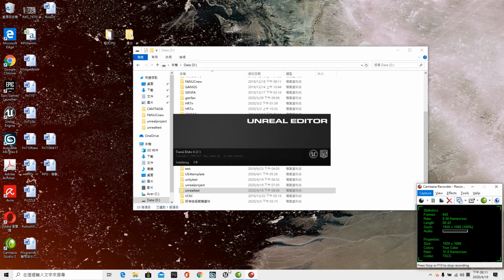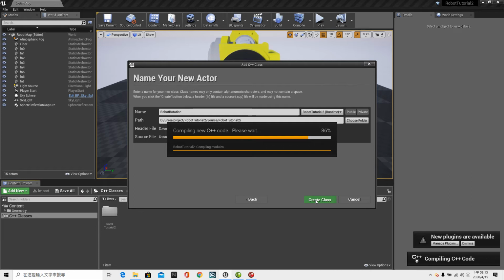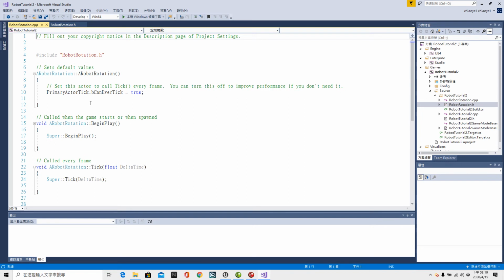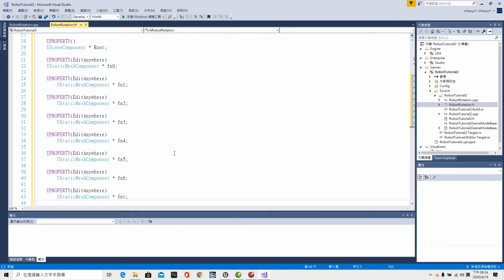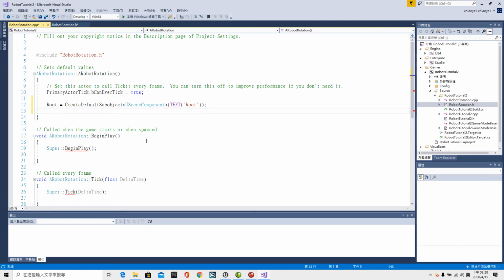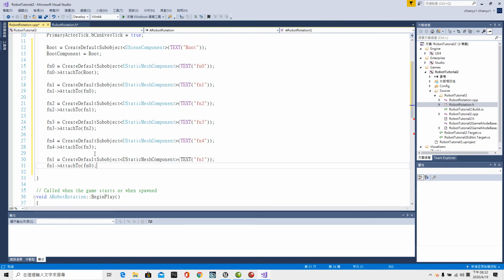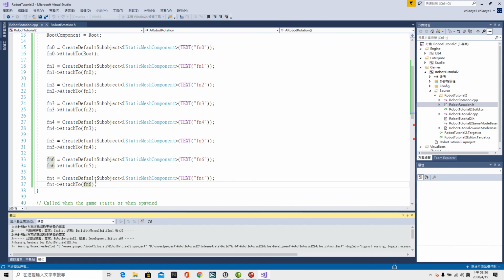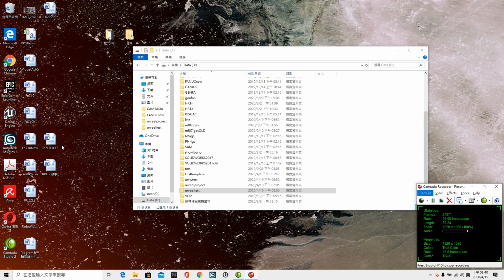Chiao's Automation How To Rotate About Accurate Pivot Point In UE4 C++ #2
To generate the structure of components